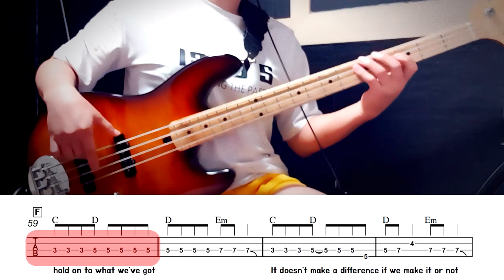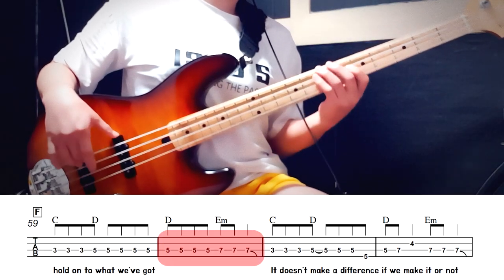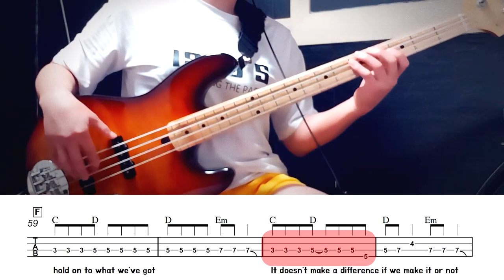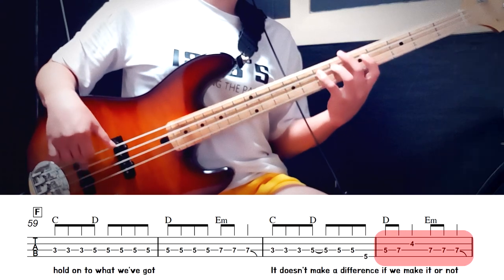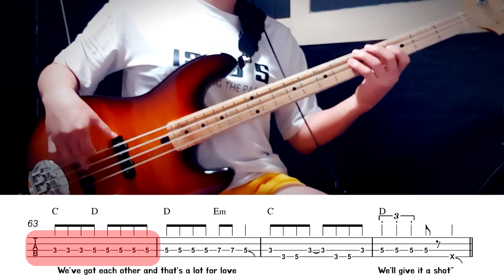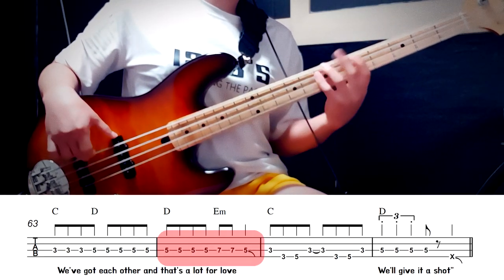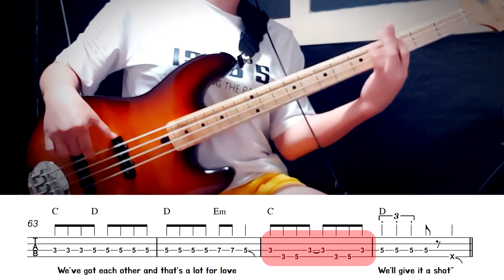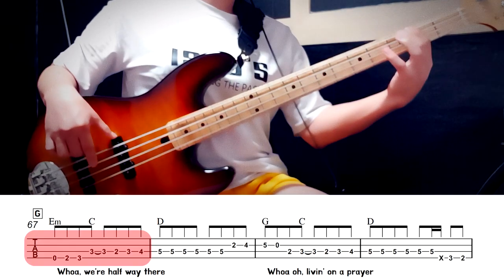Livin' On A Prayer_Bon Jovi Bass Cover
Bass Cover by 김미(Kimme)
악보(Score)
안녕하세요 ^^
비가 계속 옵니다. 아침부터~ 언제 그치나요!!
'Slppery When Wet'(1986) 에 수록된 'Livin' On A Parayer' 입니다.
보코더가 특색인 곡이죠~ 우와 우와 웃웃 우와~
날이 그런지 영상이 조금 흐립니다.
뭐...악보만 잘 보이면 되죠.
제가 앞부분은 안그려넣었어요. 대신 클릭 8번 있습니다.

1. 메인 테마에서 3번째 박에 나오는 개방현 E를 스타카토 하는게 특징이고요
2. 32마디에 Em 에서 약간 끊어치면서 리듬을 다이나믹하게 하는데요. 뒤에 똑같은 패턴에서는 안하더라고요. 그럼 이건 습관적인 연주!! 그래서 그냥 저는 릴렉스하게 했습니다.
3. Bb 키로 전조되고 나서 저는 2,1 번줄을 사용해주는게 더 좋을 듯 해서
했는데, 톤이 안좋네요 ~ 제 악기가 이상한겁니다.
미들 포지션에서 하셔도 좋아요. 좀 복잡하겠지만요.
8비트 플레이는 본조비가 밴드 베이스 연주가 쵝오!
이제 비좀 그만 왔으면 좋겠습니다.
제가 패턴 연주해논거 많이 봐주세요 ^^
그럼 기분 좋은 날 보내세요!